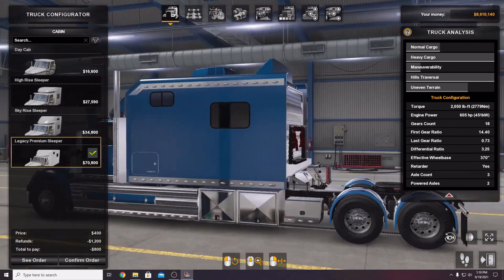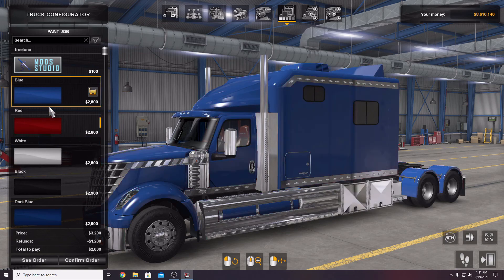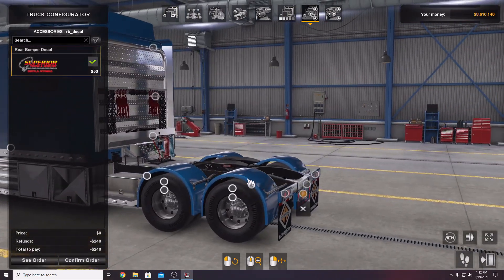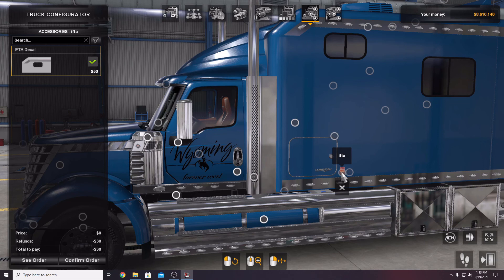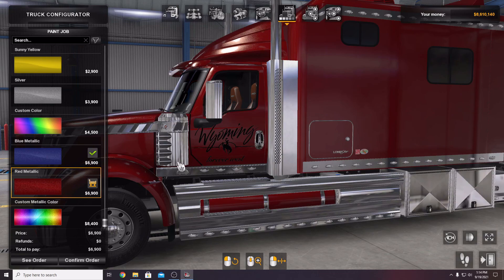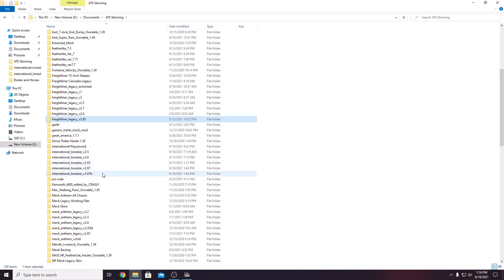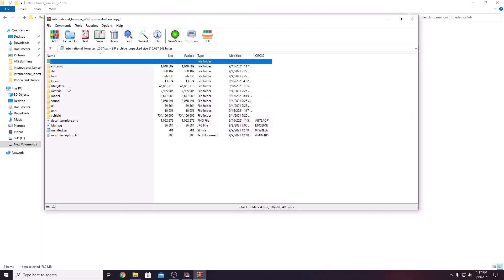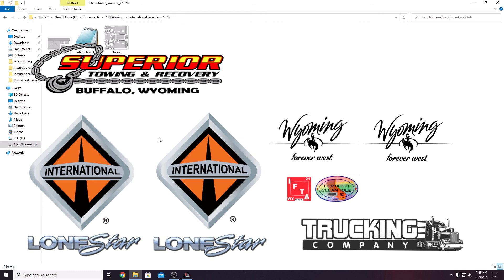Lonestar Legacy Testing and New Features - Sneak-Peek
This is the International Lonestar Legacy by Mark Brower. In this quick video we discuss the Testing and some Great New Features!!!
There is a short tutorial, but we will expand on that in future videos once the truck is ready for release.